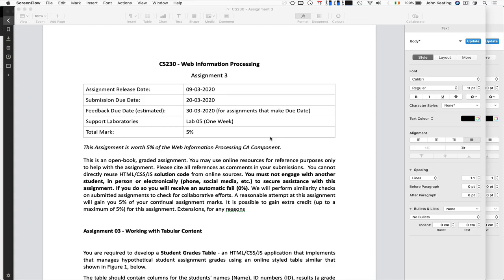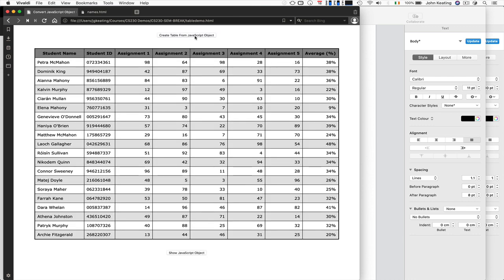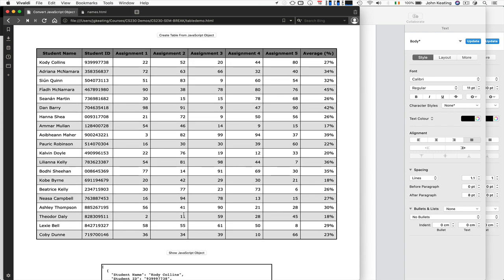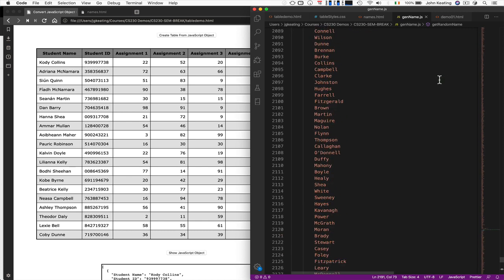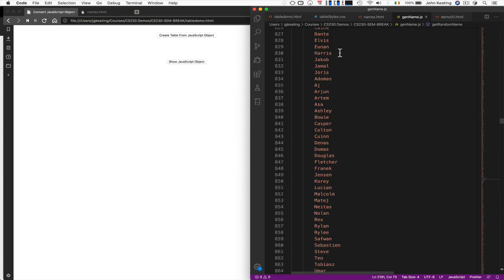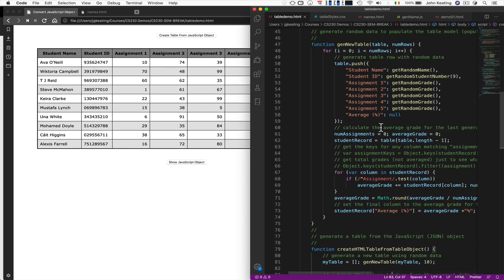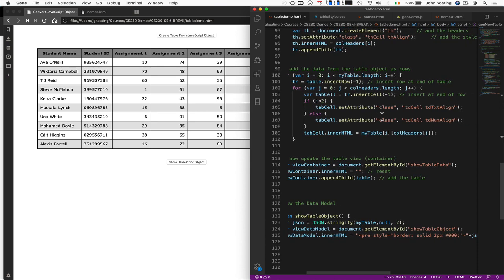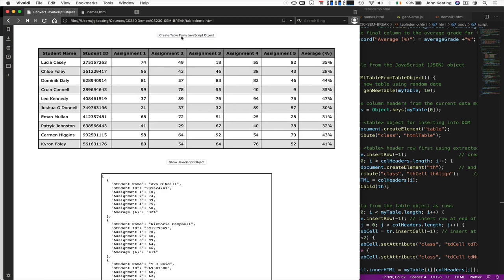CS230 Bonus Lesson - Dynamically Generating Tables with JavaScript I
This is a short  lesson from my Maynooth University module on Web Information Processing (CS230). This one provides background for tackling one of my assignments on HTML/CSS/JS, but it may be of interest to anyone wishing to learn about dynamically generating tabular content using JS.